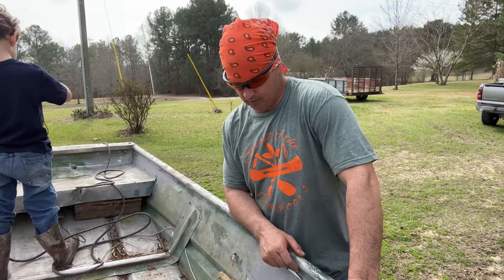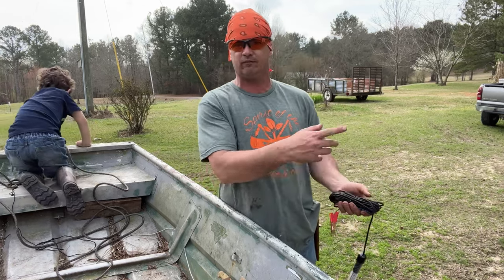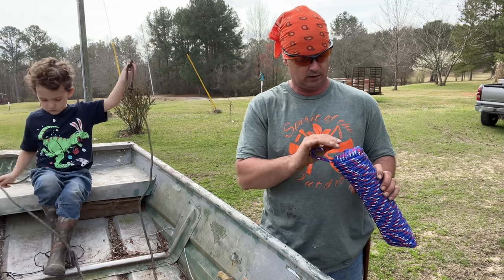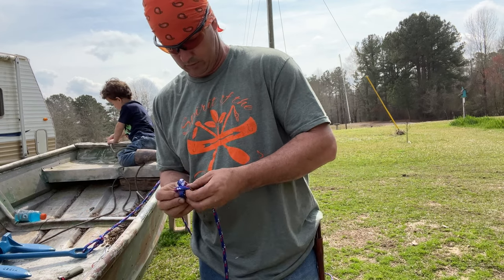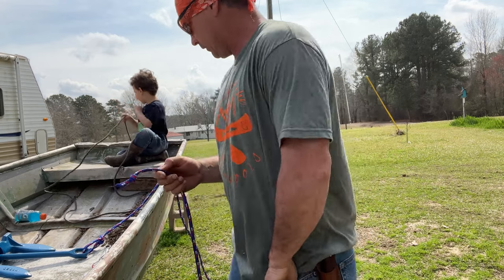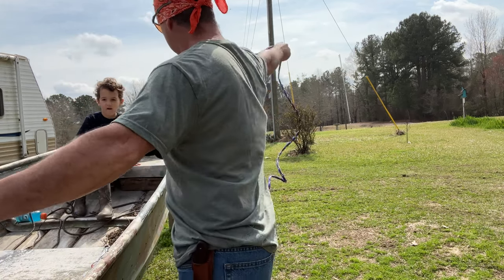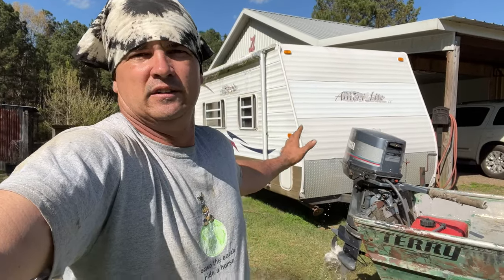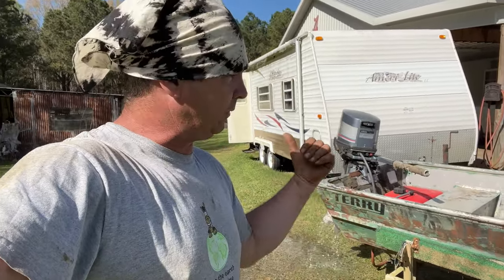Getting the Jon Boat ready to fish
Mounting some lights on the boat and running the motor for the first time.

Led lights

Submersible light